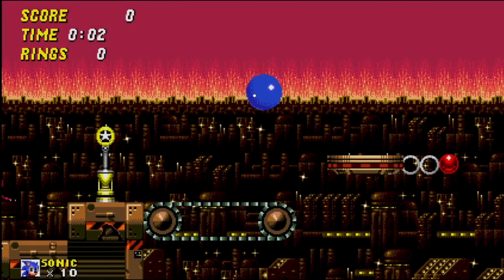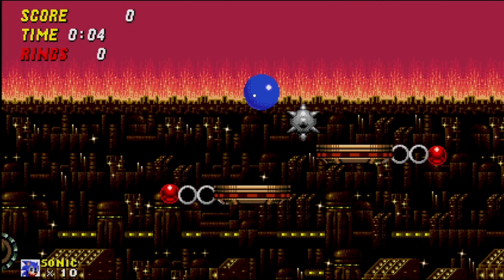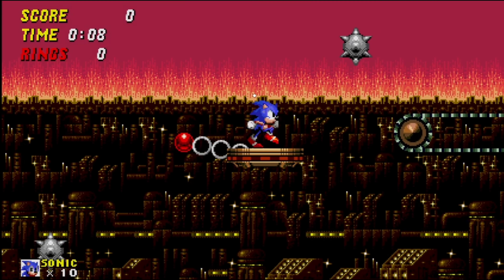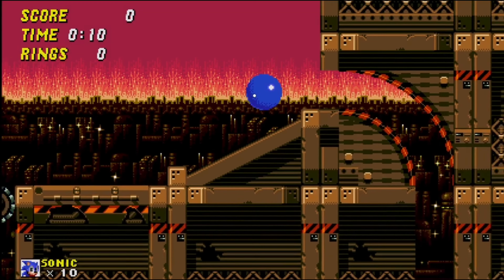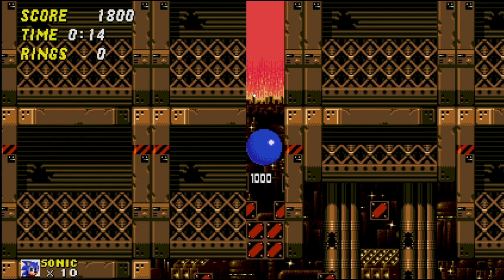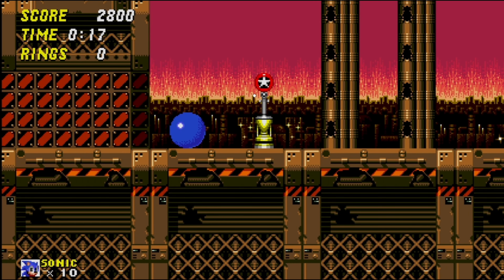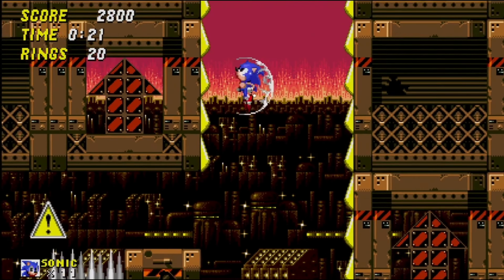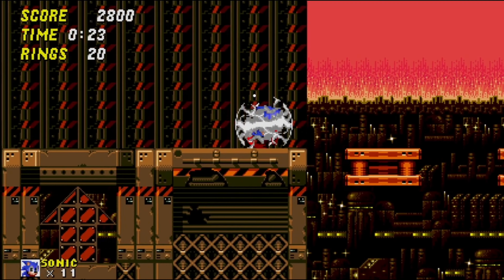Chaos Collison (Zone 7) | Classic Sonic Simulator v12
This is my finished final zone in my sonic game in CSS.

Act 1 Focus more on platforming than the other two and is a bit slower. Act 1 was meant to be an auto scroll level, but I made some last-minute changes.

Act 2 is more so the opposite of Act 1. It's fast-paced and more into action. This Act represents Sonic's speed.

Act 3 is a mix of both from Acts 1 & 2, Later in future updates, this act will have some changes.

0:00 Chaos Collison Act 1
2:43 Chaos Collison Act 2
5:18 Chaos Collison Act 3